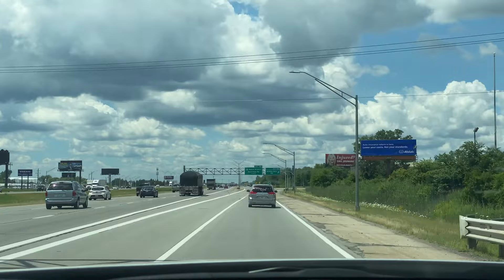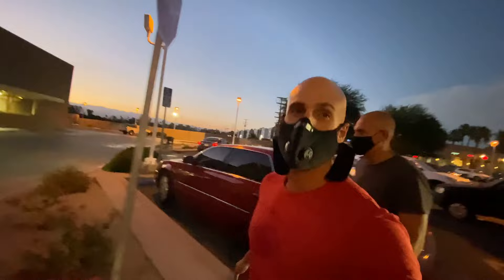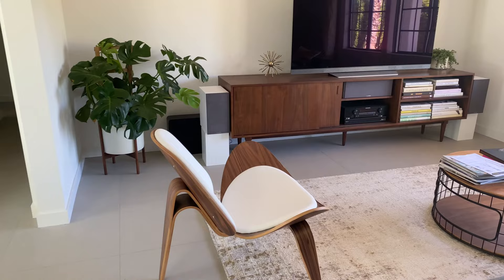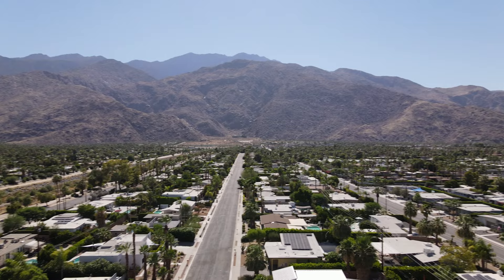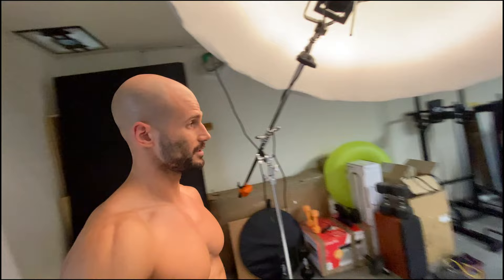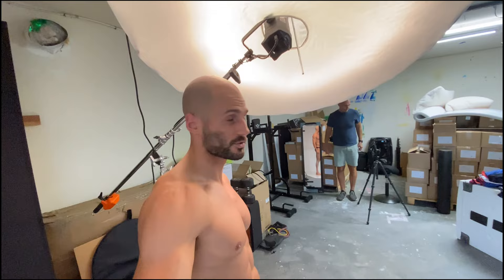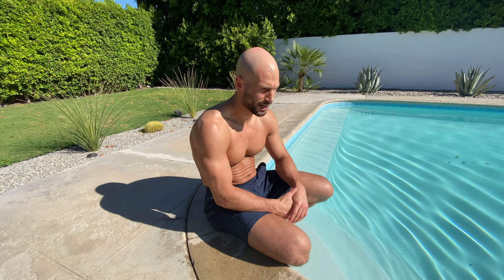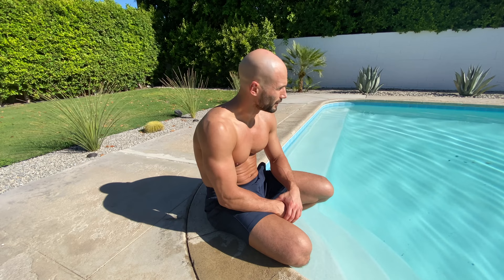Shooting 2020 Campaign Part 1 | Palm Springs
Over a six day period, I take you behind-the-scenes of shooting my 2020 campaign with my long time friend and brand photographer, Kevin McDermott.

Part 1 of 3: Don't forget to watch parts 2 and 3.